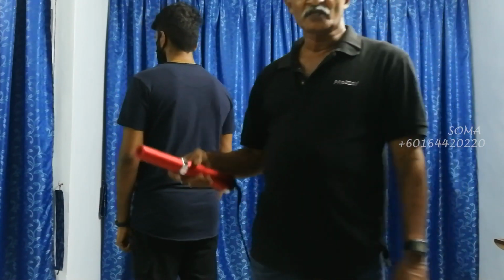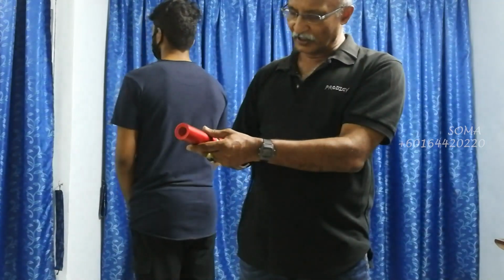iTeraCare Blower Part 3 - Treatment Points